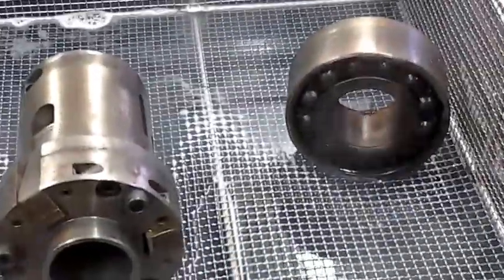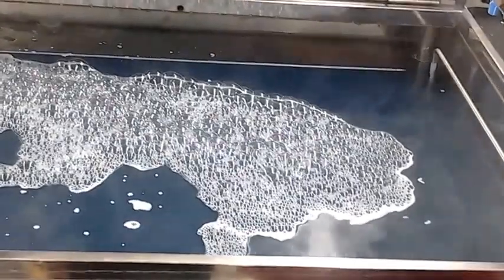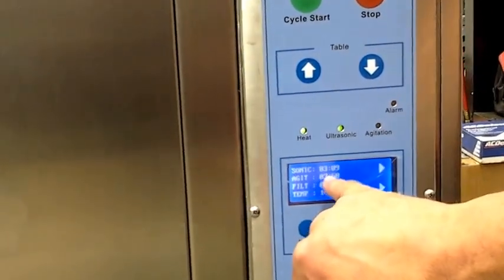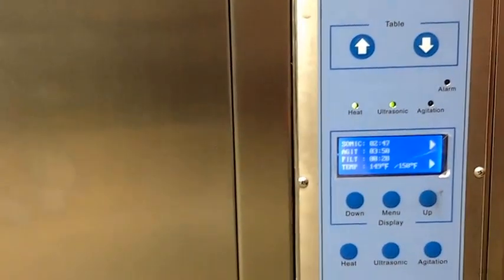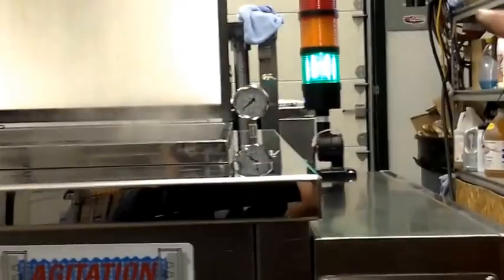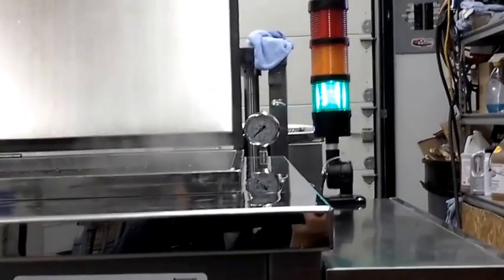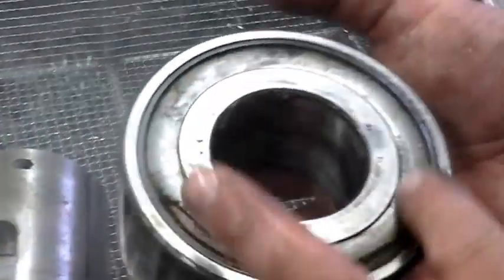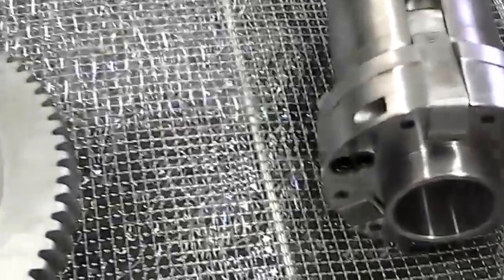Ultrasonic LLC - Ultrasonic Cleaning - Industrial Parts Cleaning - 2400FA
Machine settings from clip:

-UltraSonic LLC tabletop machine
-Ultra 3 cleaning detergent
-150°F tank temperature
-3-15 minutes processing time (item contamination varies)
-cold water rinse after processing